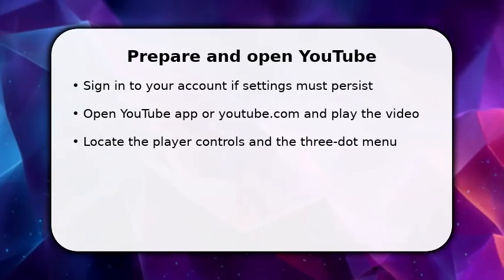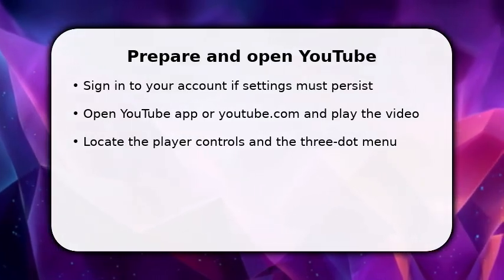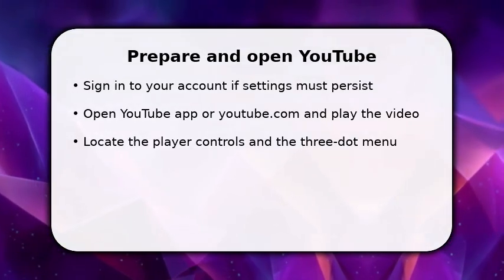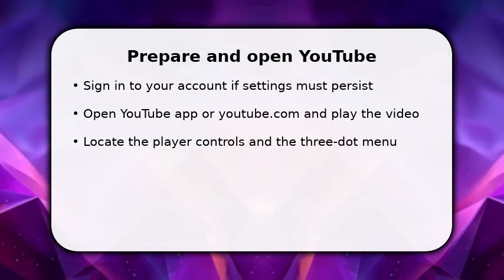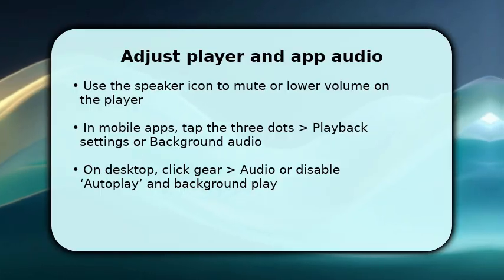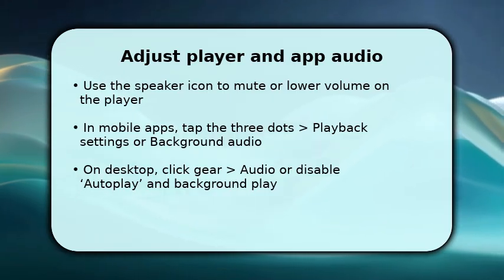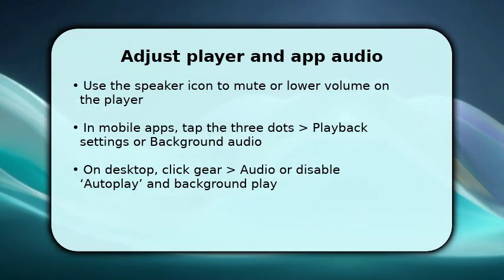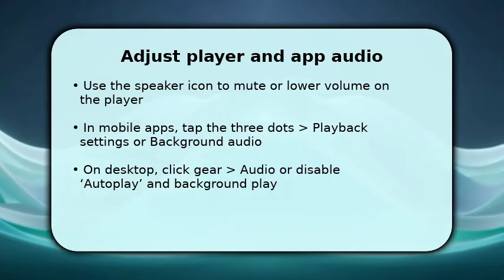How to Turn Off Background Sound on Youtube - Step by Step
Learn the quick steps to mute background noise on YouTube videos for a clearer listening experience. This guide provides practical advice and easy-to-follow instructions.